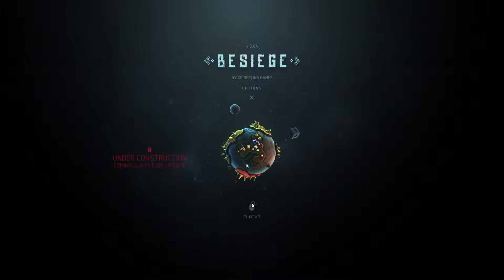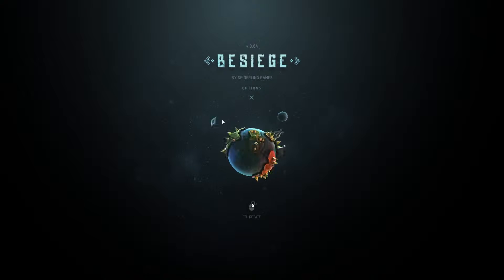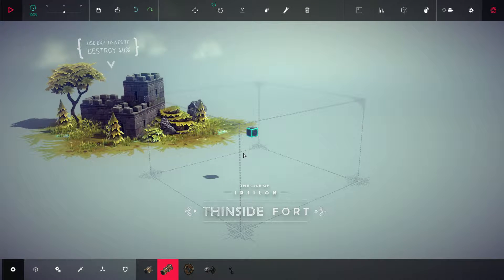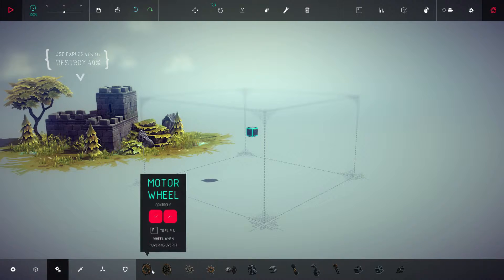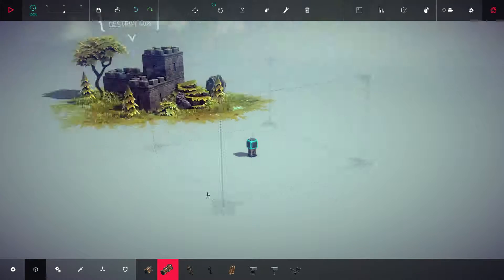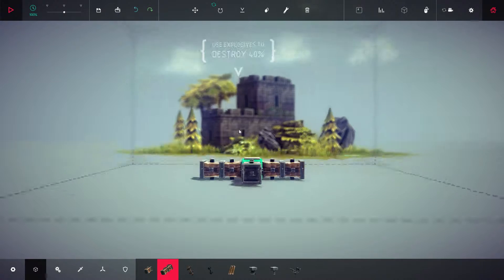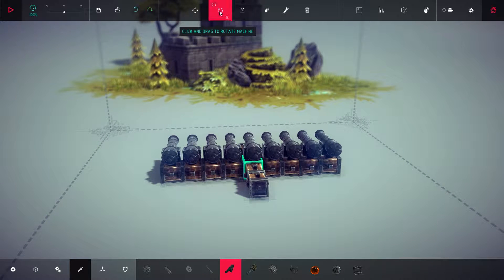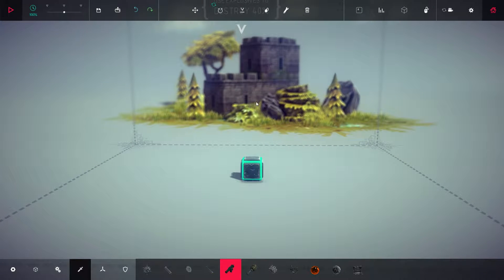Besiege - Part 1 - Let's Try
I don't run ads because this is all for fun for me.
Thanks